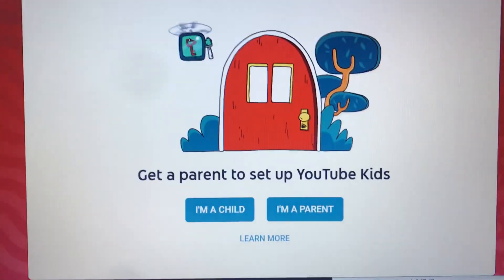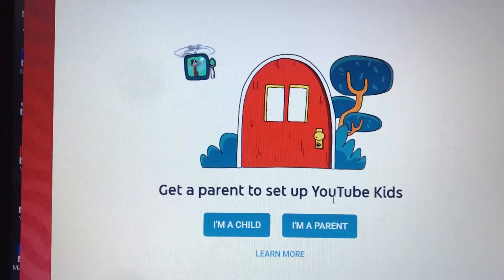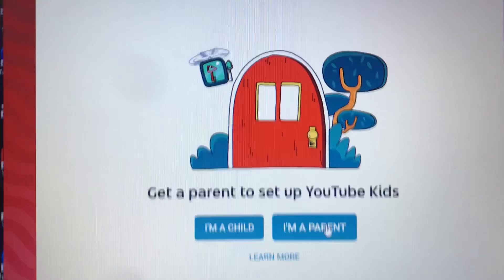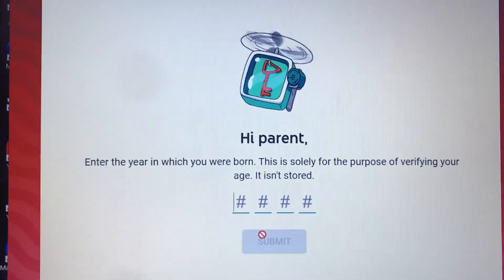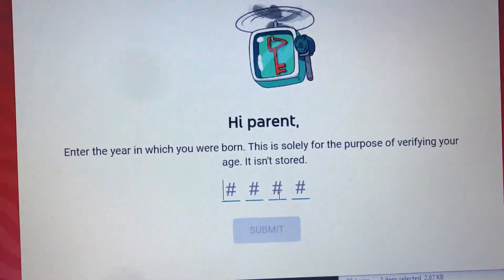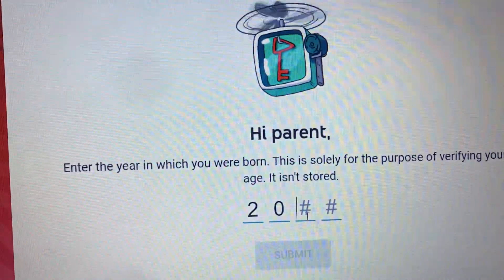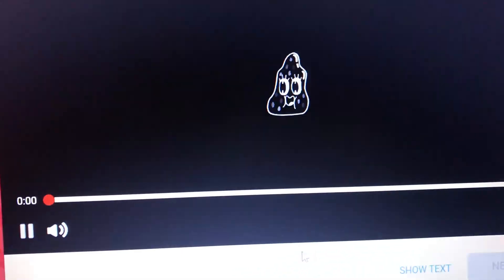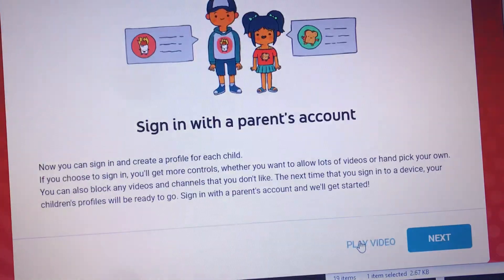How to setup YouTube kids in 30 seconds